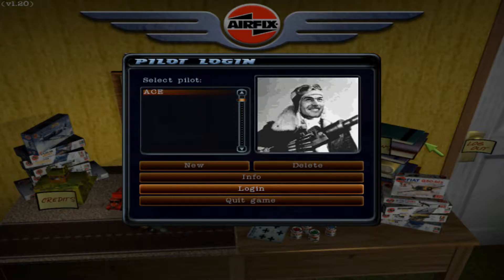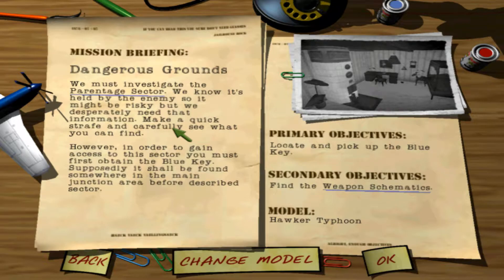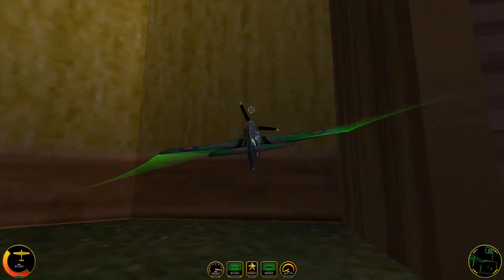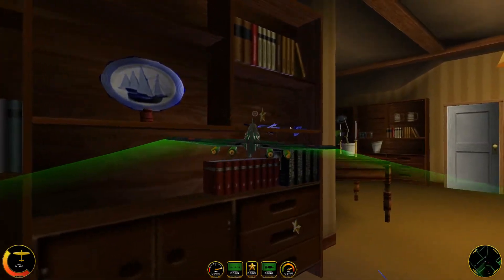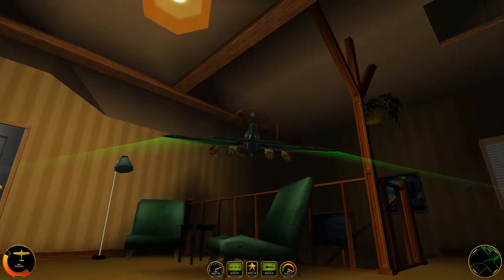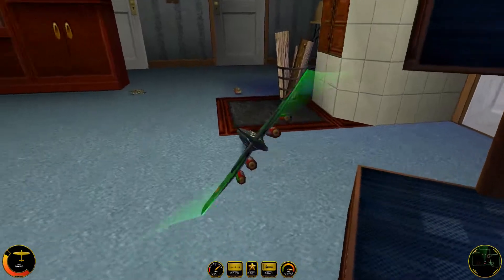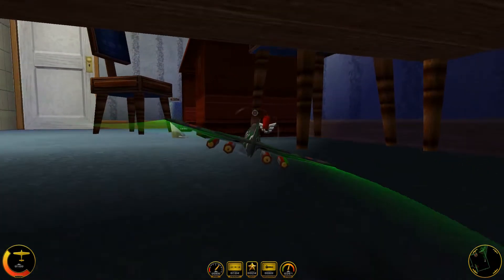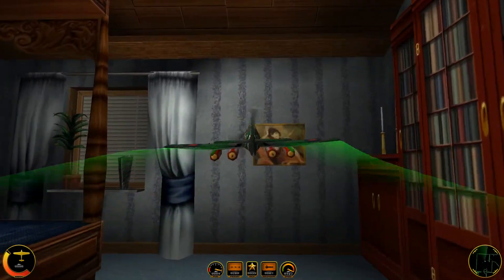Let's Play Airfix Dogfighter Allies Campaign Part 02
Today ACE continues his Let's Play of the Allies Campaign for the classic Air combat game called Airfix Dogfighter.  In this video we will be going into the parent's room to find some weapon schematics.